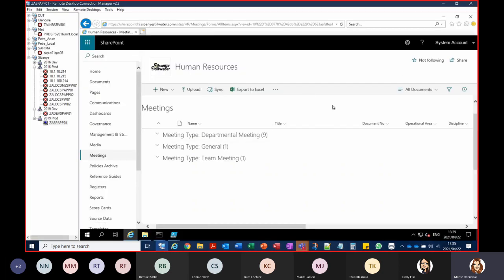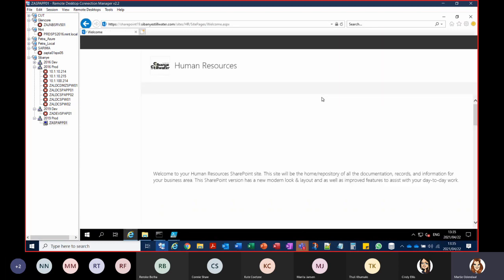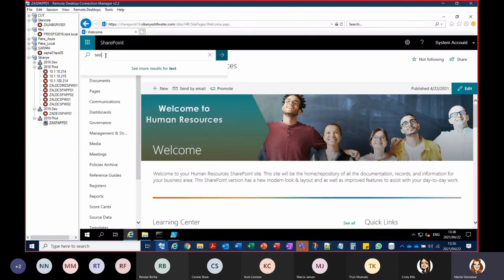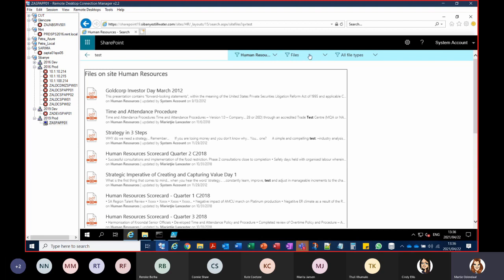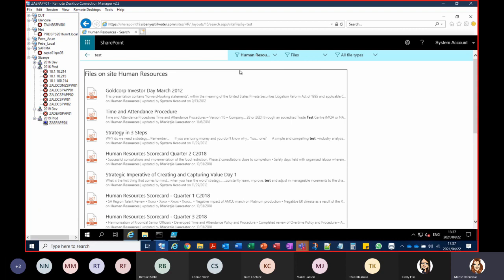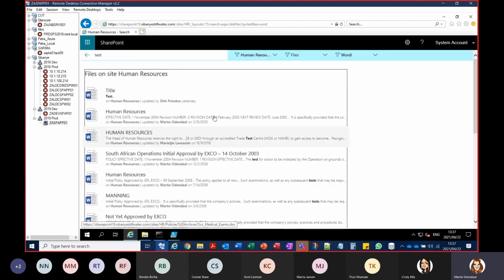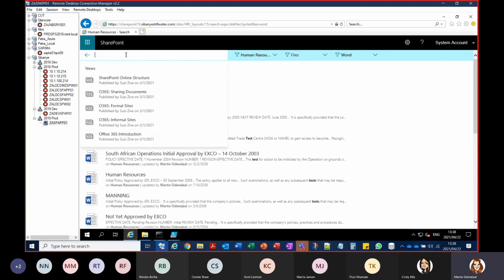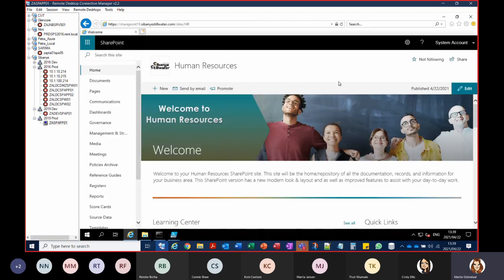Training Video - Search